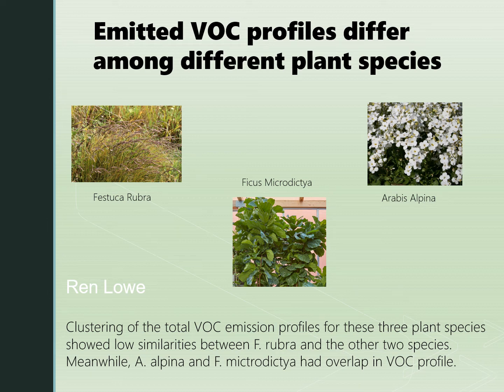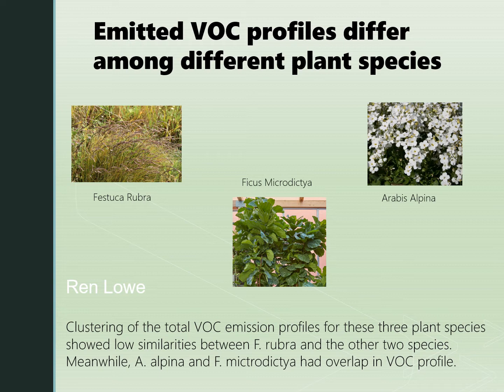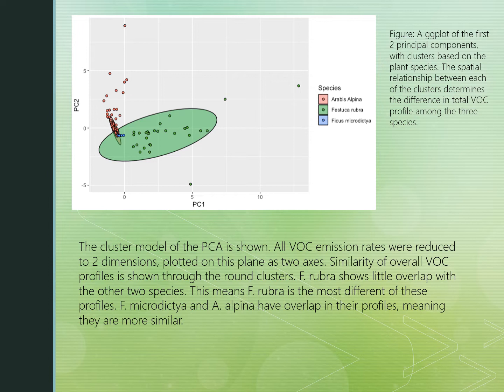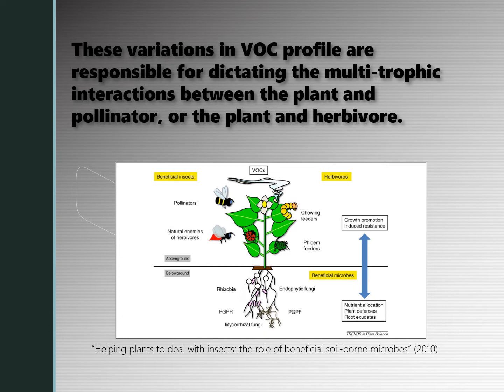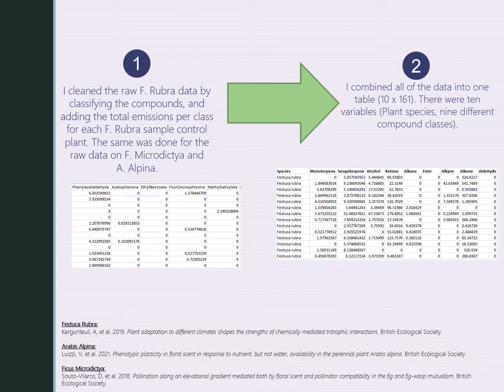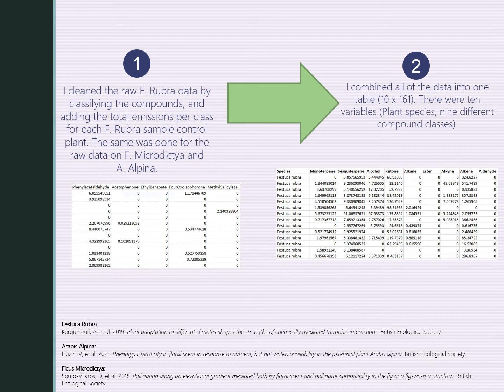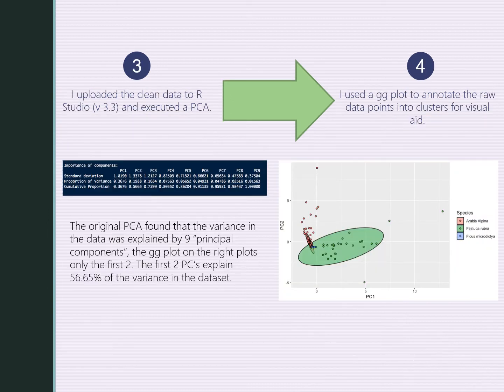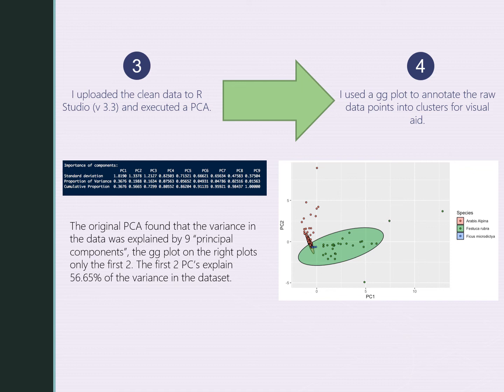Volatilome Comparison Between Three Unrelated Plant Species